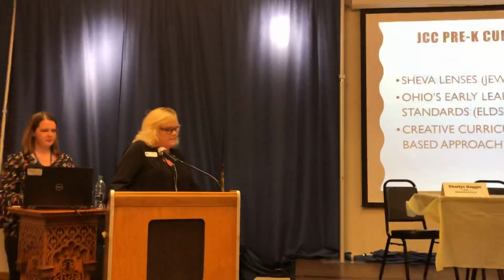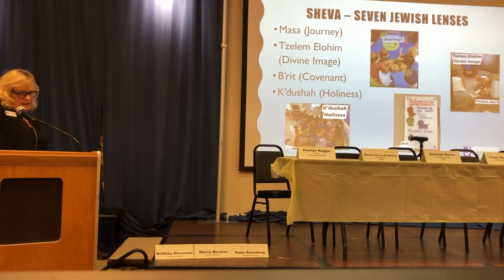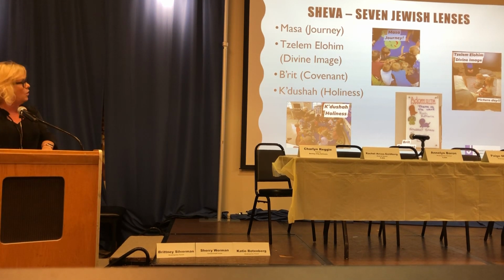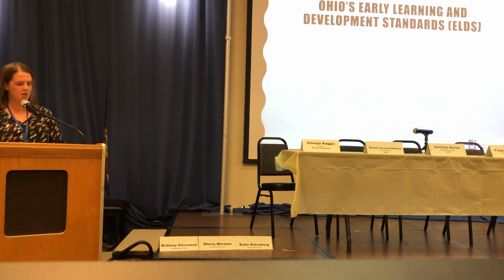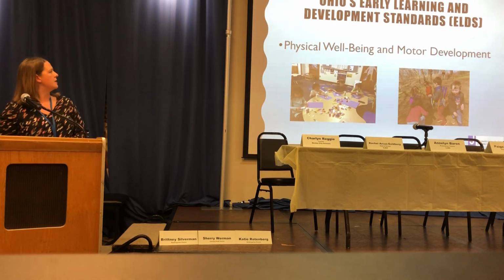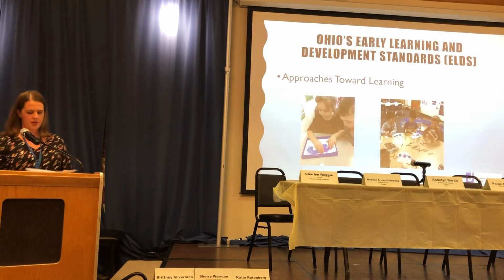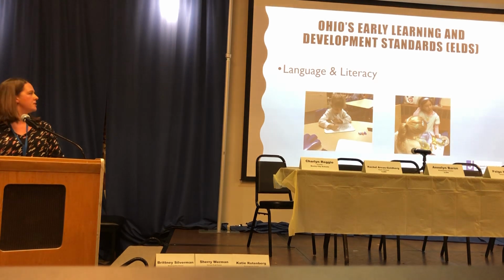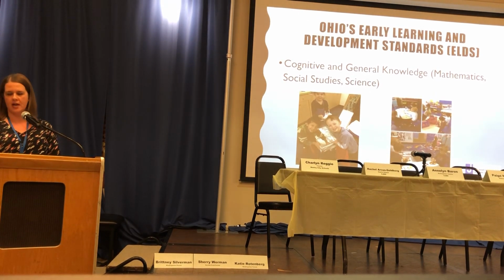To Pre-K & Beyond: JCC’s Curriculum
To Pre-K & Beyond Panel